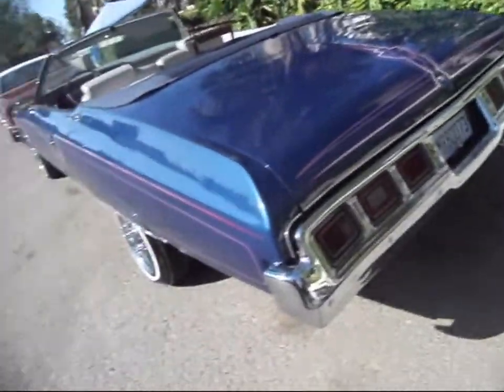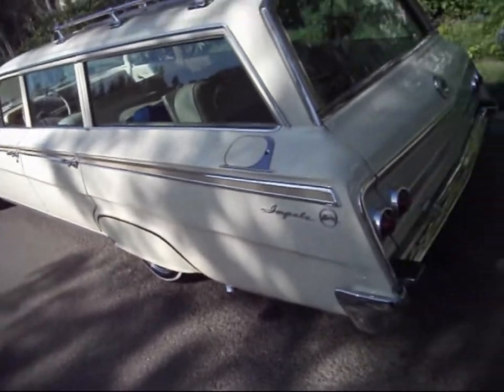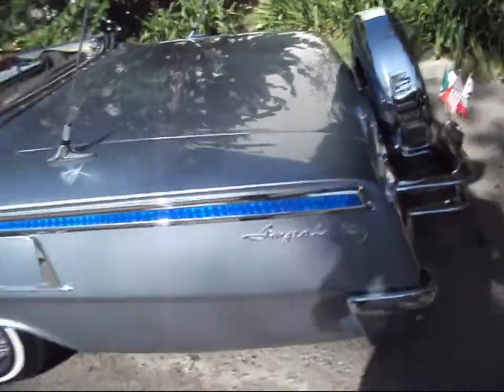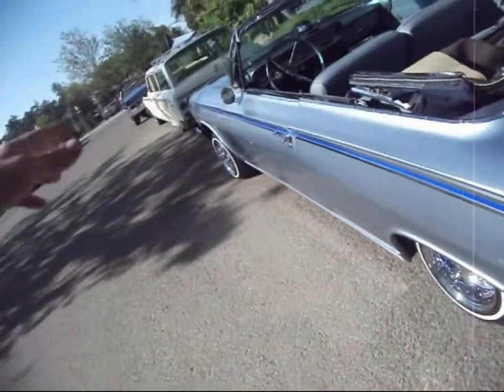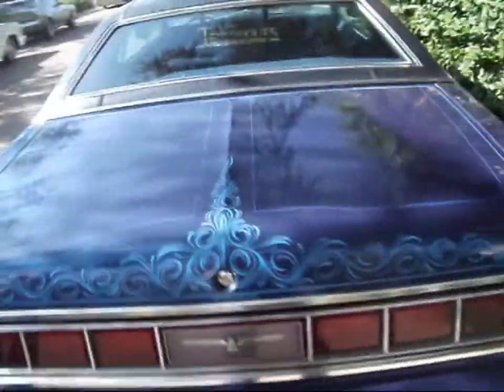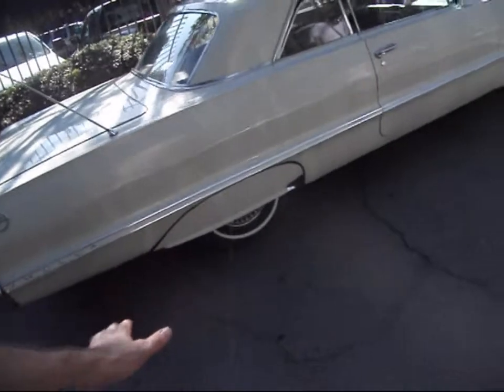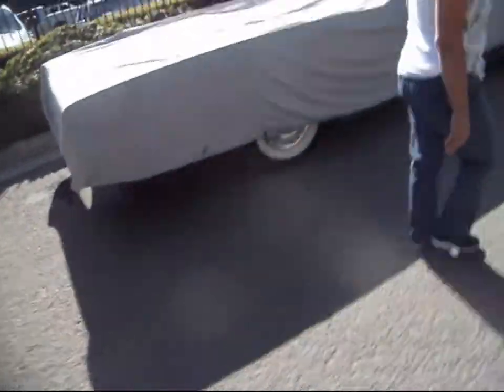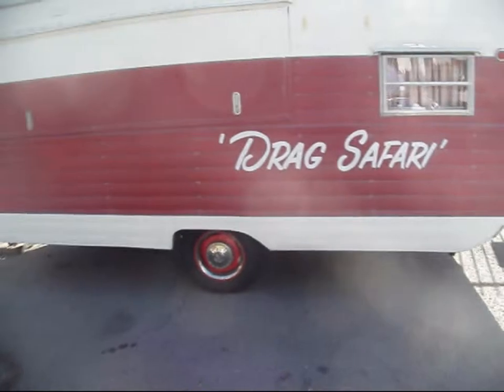la county fair low riders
a few more cool cars at the fair